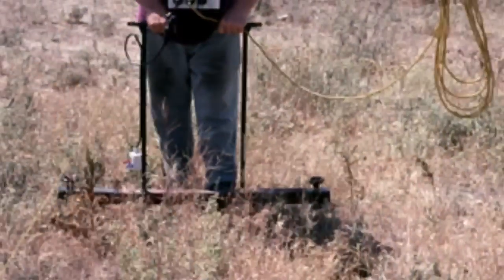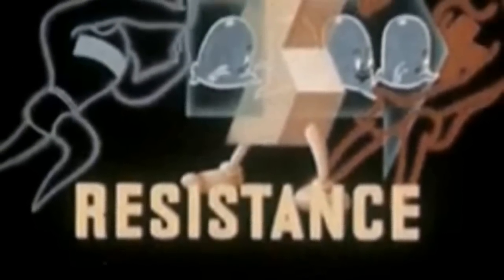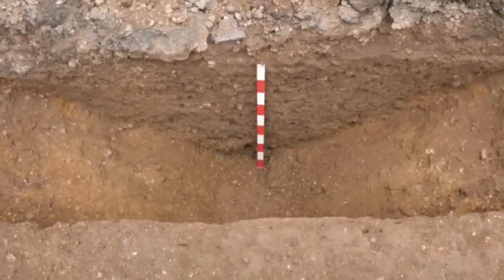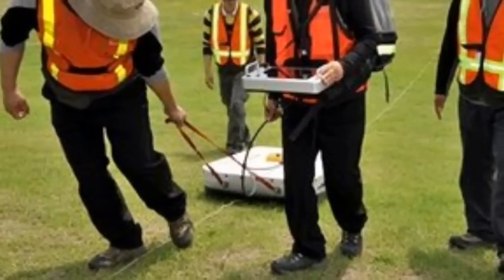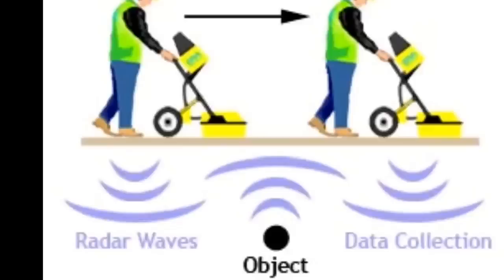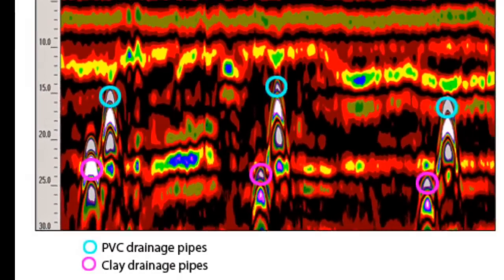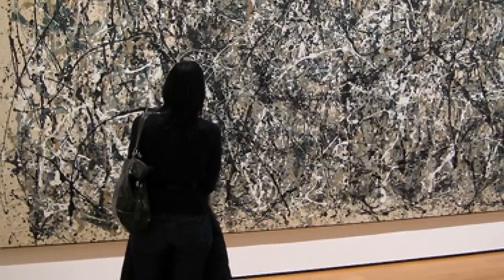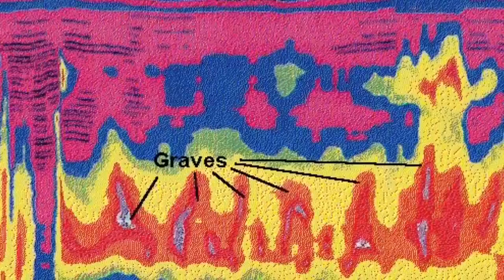A-Z of Archaeology: 'G - Geophysics'